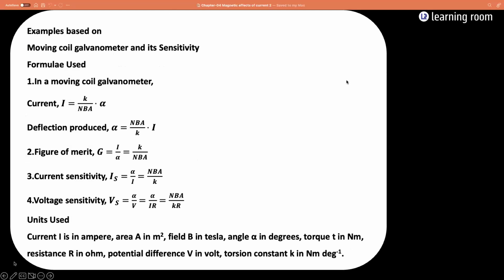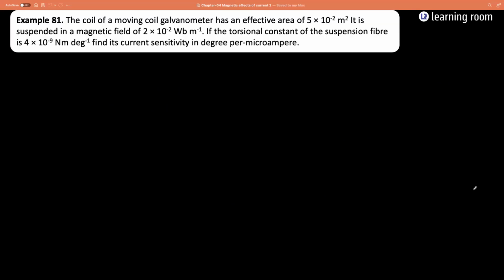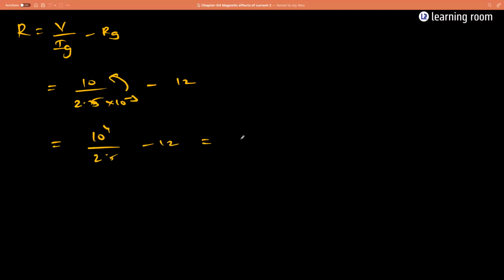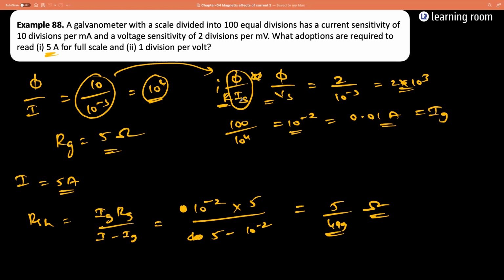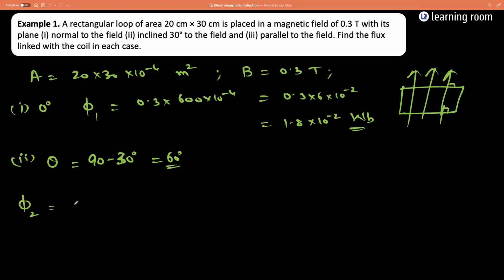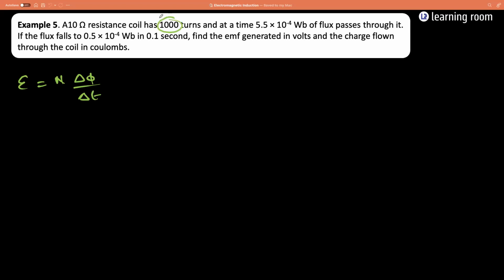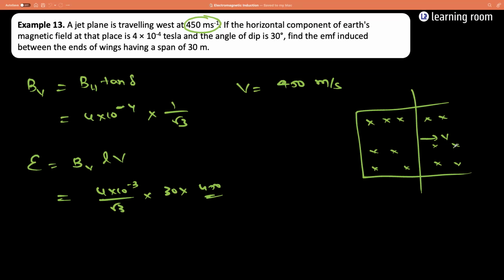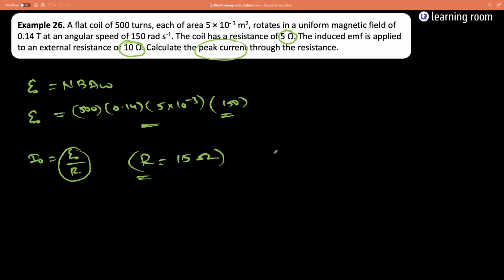XII Physics 30th Nov 22